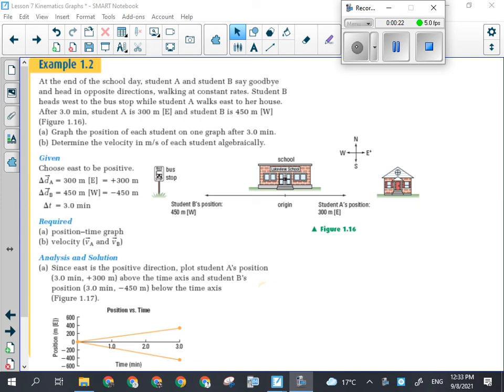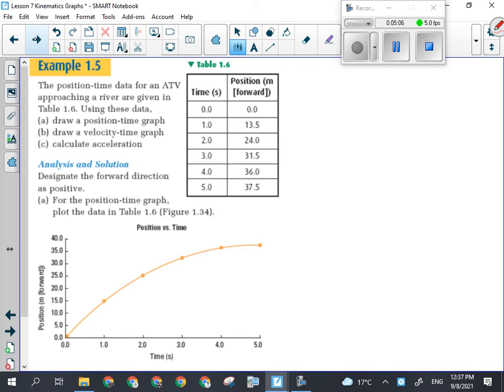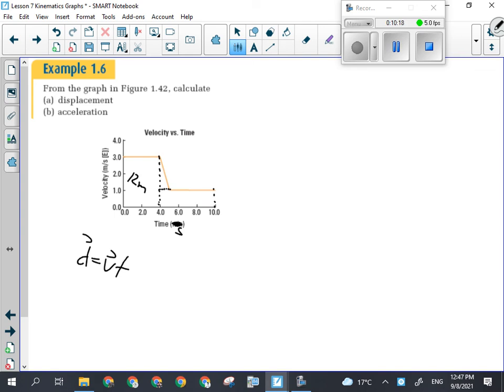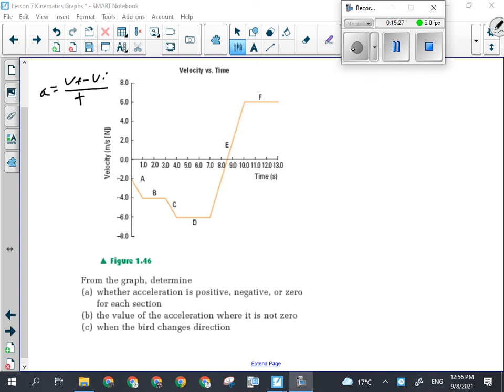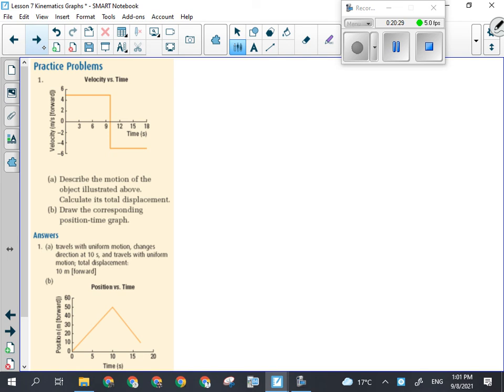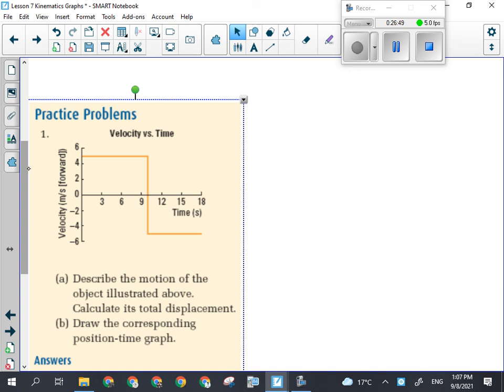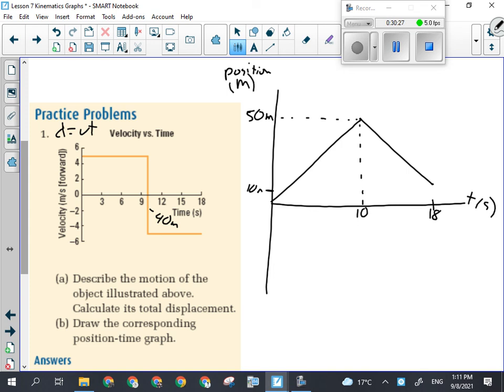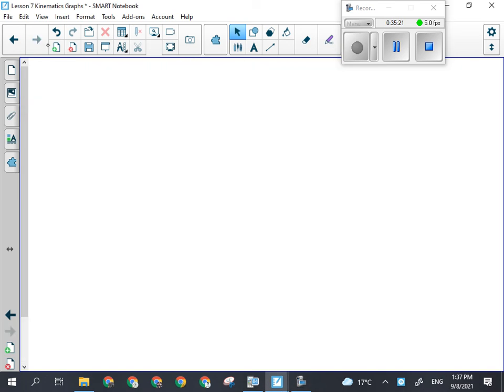Physics 20 Kinematics Lesson 7 Position vs time and Velocity vs Time Graphs Part 2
Solved Examples